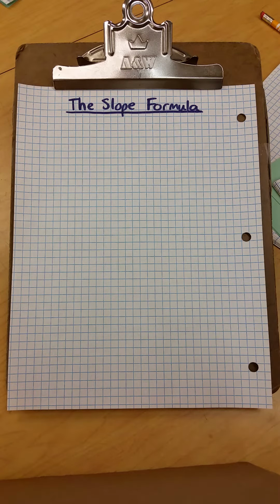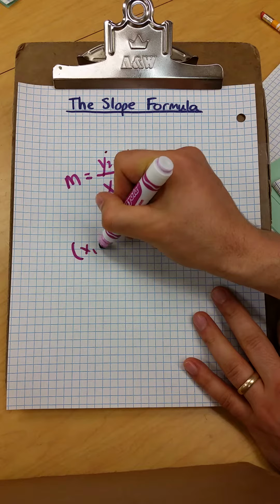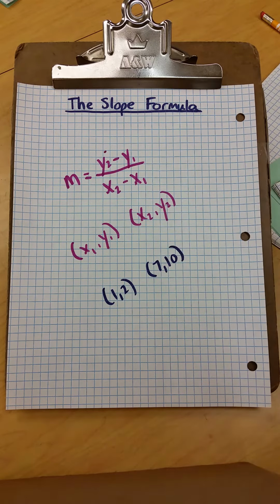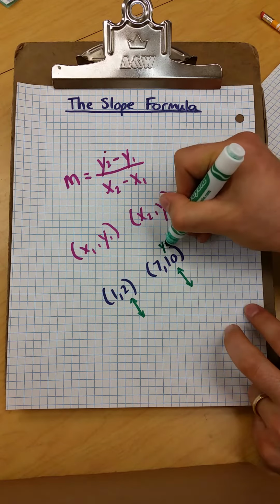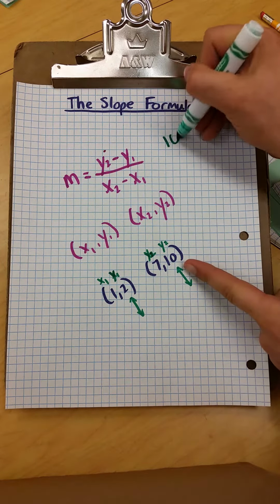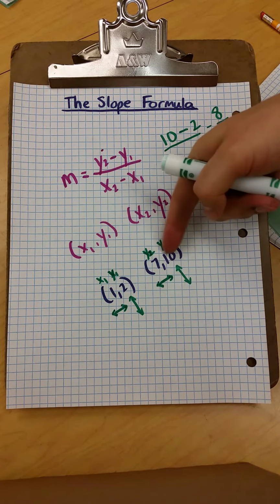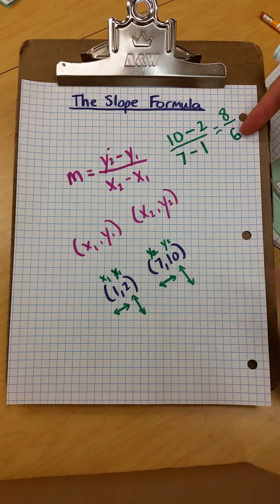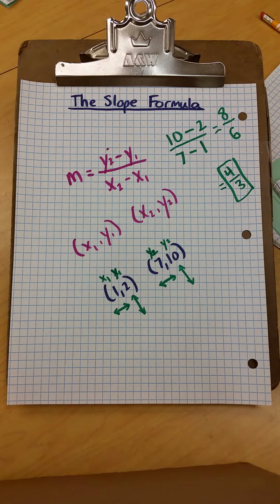Chapter 3 Test(3) The Slope Formula